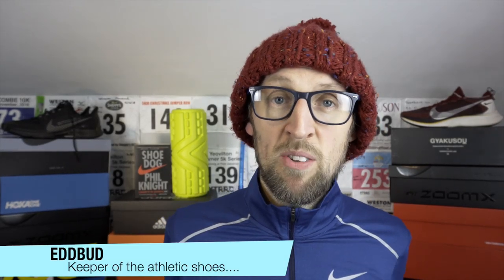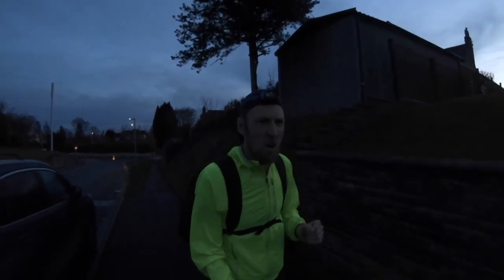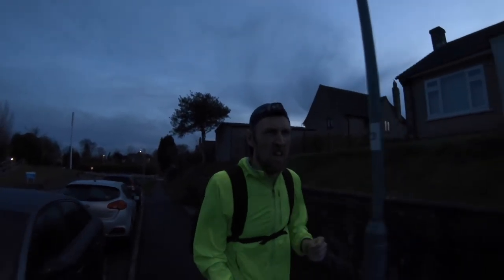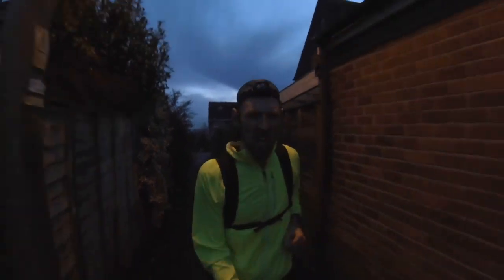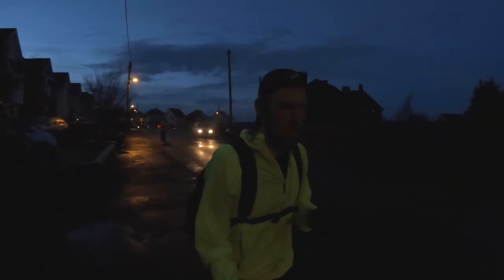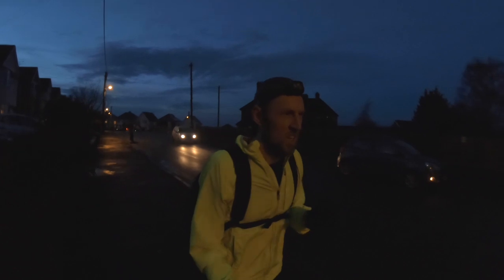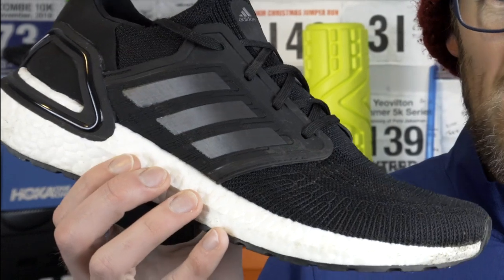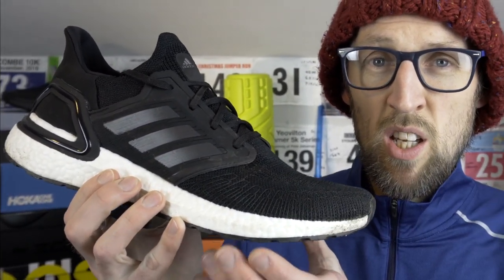Half Marathon Training 2020 Update 6 | Nike Vaporfly 4% Gyakusou | Pegasus 36 Shield | eddbud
A run down of recent training activities heading towards my first race of the year in early February. Enjoying the water repellent properties of the pegasus 36 shield along with the speed of the 4% Gyakusou.

27/1/2020
2691